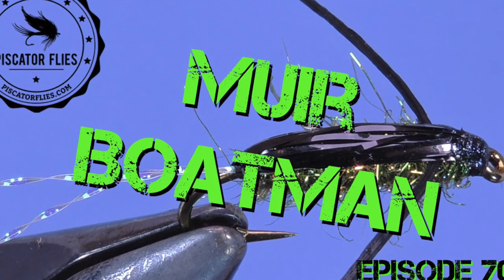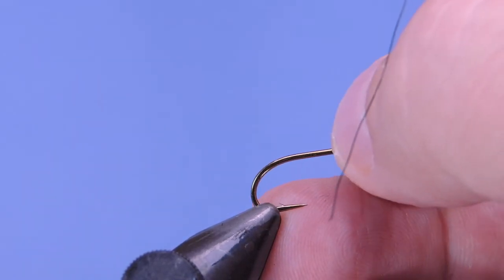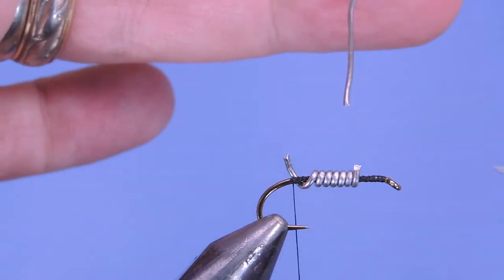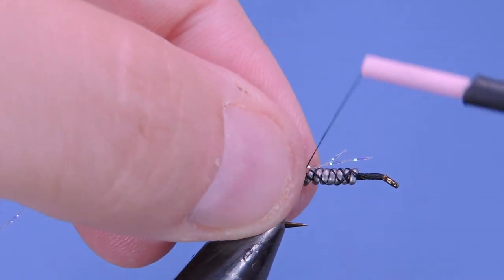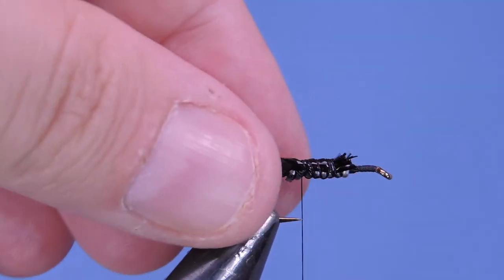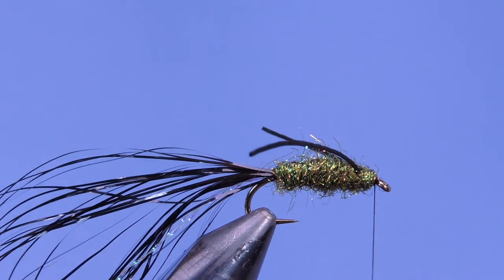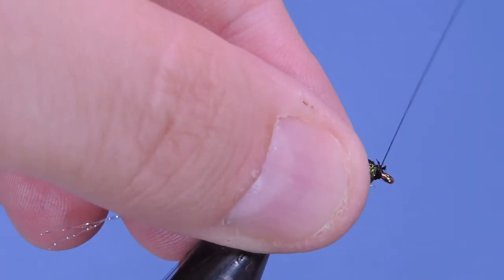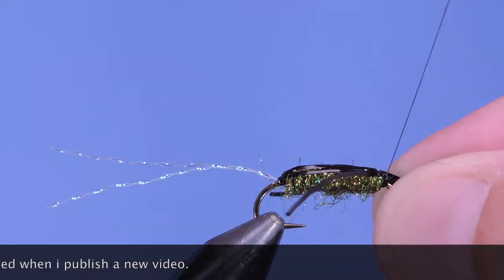Fly Tying the Muir Boatman Stillwater Fly Pattern for Trout - Piscator Flies Episode 76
The Muir Boatman is a pattern I use on lakes and other still waters during the early spring and in the fall when mating occurs. The boatman can be seen and heard smacking into the water and I don't mind when the fly plops into the water. I let the fly fully sink before using a series of quick short strips to retrieve the fly.

Muir Boatman Fly Pattern Recipe

Hook: Mustad S82-3906B #10-16
Thread: Black 6/0 (140 d)
Weight: 0.030 lead or non-lead wire
Tail: 2 strands pearl crystal flash
Shellback: Black flashabou
Body: Diamond Dubbing bronze olvie
Legs: Black Superfloss
Head: Pearl cement (optional)